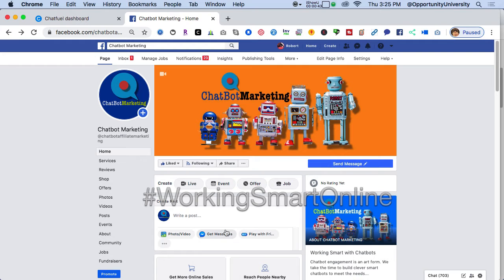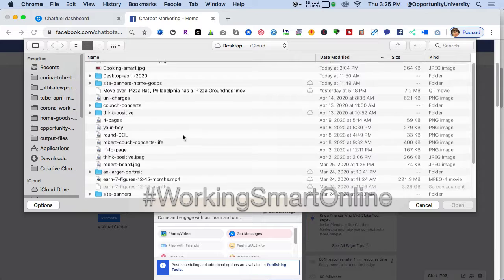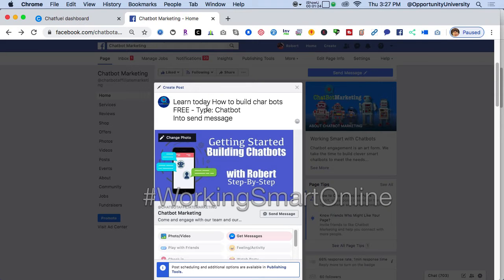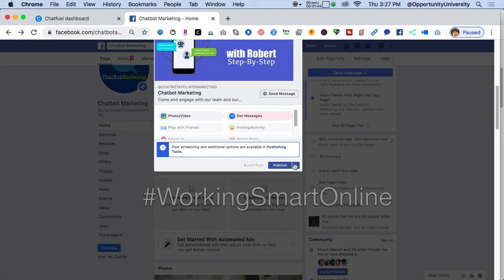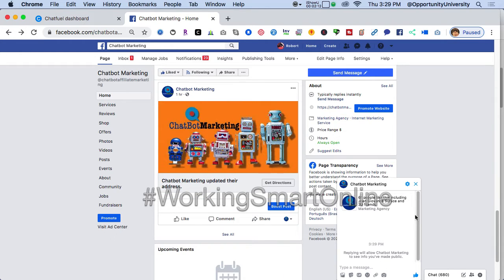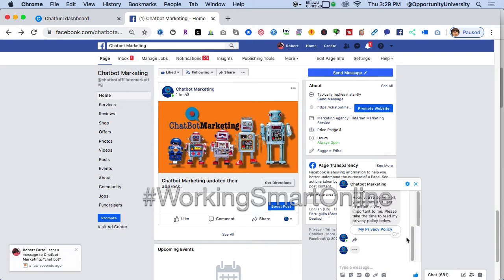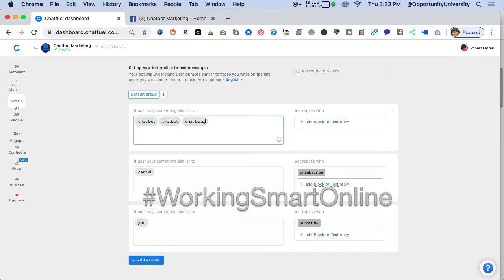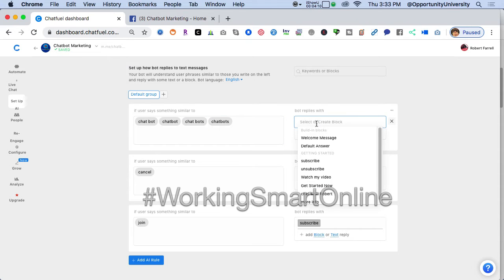Building Our Chatfuel Chatbot Facebook Post Engagement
How to build chatbot for Facebook messenger
Chatbot tutorials 2020 by Robert Farrell Think Learn Earn
Working Smart Online with Chatbots
My name is Robert Farrell, Ive been teaching marketable software in NYC since 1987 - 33 years
I have been teaching online and doing sales and marketing since 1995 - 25 years.
Do I have all the answers? HELL NOW
Have I made mistakes? HEY YES
If your'e serious about earning you need to treat this like a serious business
Watch me FREE chatbot marketing step-by-step training in my chat bot - Type the words: Free Course
No strings attached chatbot marketing how to earn from home training